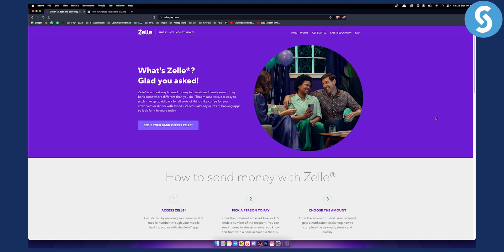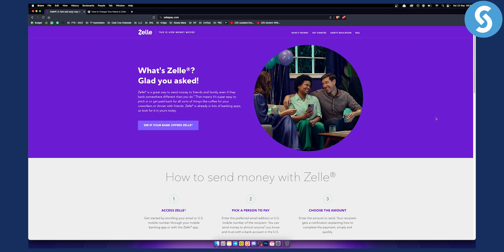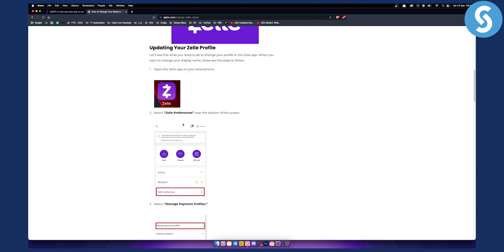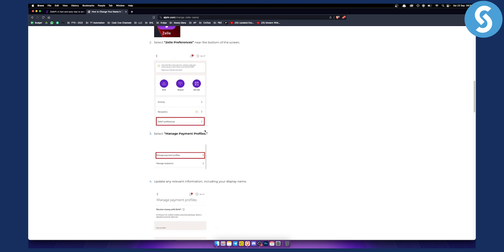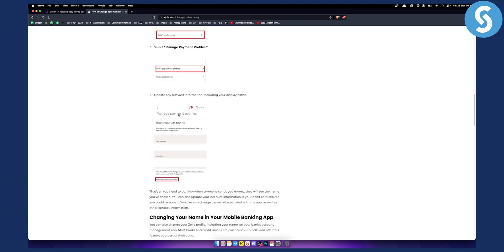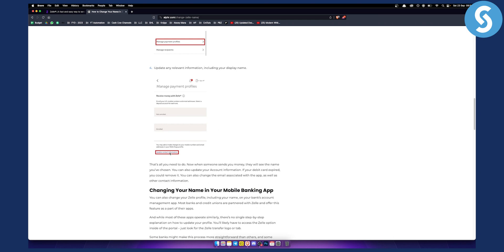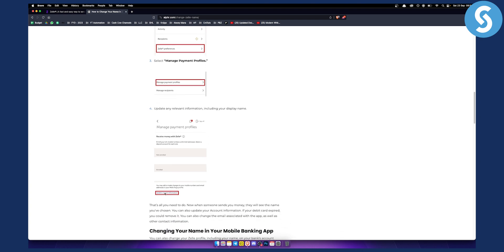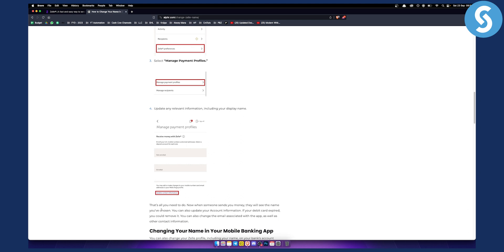How to Change Name in Zelle (Tutorial)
In this video, we will show you how to change name in zelle